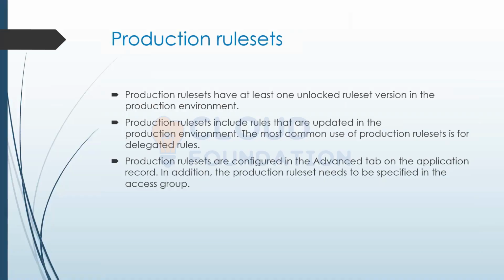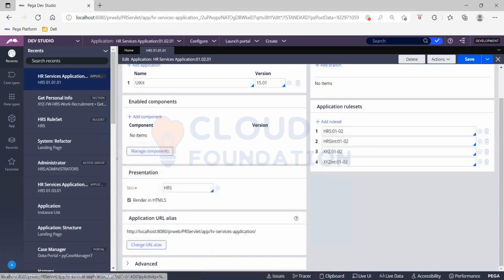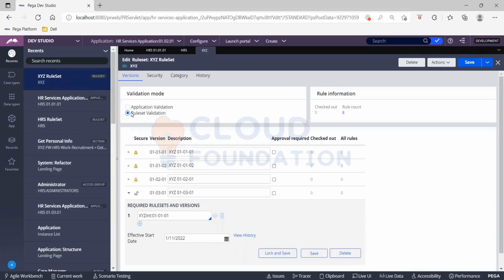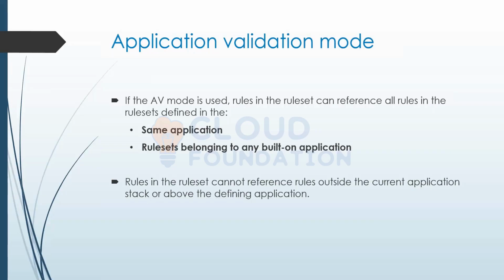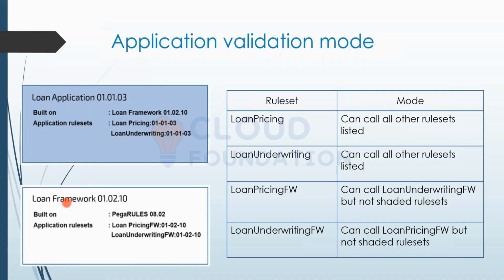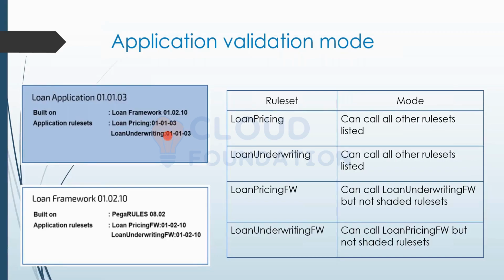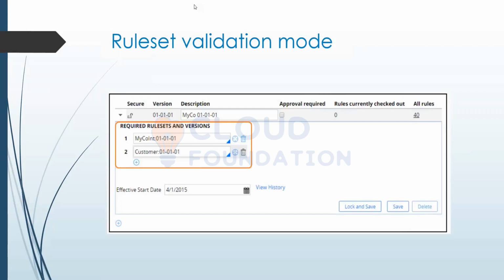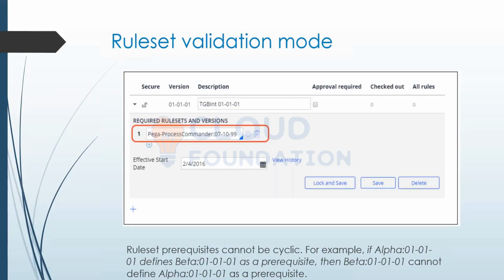Production Rulesets in Pega CSSA | Pega CSSA Online Training | Pega CSSA Course | CloudFoundation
🎓 Begin your journey to getting your PEGA CSSA certification here: 📌 PEGA CSSA Full Course and Modules

🚀 Welcome to the PEGA CSSA Online Training Series from CloudFoundation!
In this video, we go into great detail about Production Rulesets in PEGA CSSA, which is an important idea that makes sure rules are used correctly in both development and production environments. 💼✨

What You'll Learn in This Video: What are Production Rulesets in PEGA? How to set up Production Rulesets in apps? Why Production Rulesets are important for deployment and security? How to define editable rulesets? A walkthrough of Dev Studio for real-time configuration? Tips for preparing for the CSSA exam?

🌟 Why CloudFoundation is the Best Choice for You? Structured modules and hands-on labs led by industry experts 24/7 access to learning resources Training for building a career with help getting certified Check out our YouTube Channel for more expert PEGA content

🔑 Explore More :

PEGA CSSA
Production Rulesets in PEGA
PEGA Ruleset Management
PEGA CSSA Course
PEGA Editable Rulesets
PEGA Online Training
PEGA Dev Studio Configuration
PEGA Certification
PEGA System Architect
PEGA Ruleset Locking
PEGA Deployment Best Practices
PEGA Online Platform
PEGA Training Modules
PEGA Application Rulesets
PEGA Certified Training
PEGA Rule Resolution
PEGA Environment Setup
PEGA Security Rulesets
PEGA Developer Course
PEGA Live Classes
PEGA Practical Labs
PEGA Tutorials